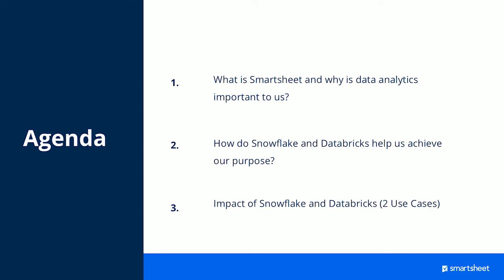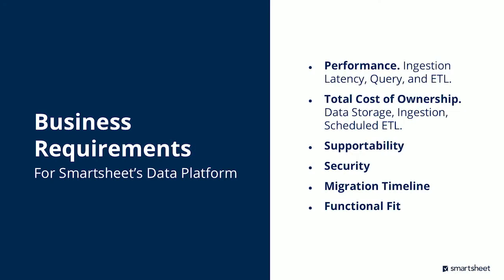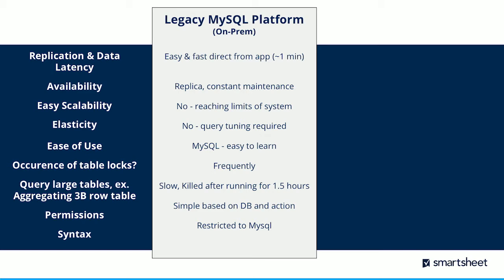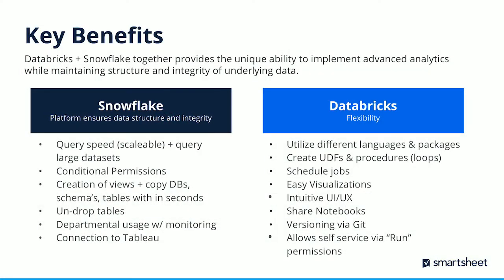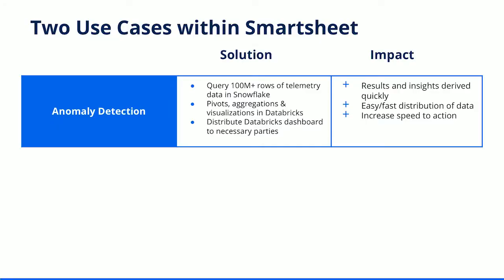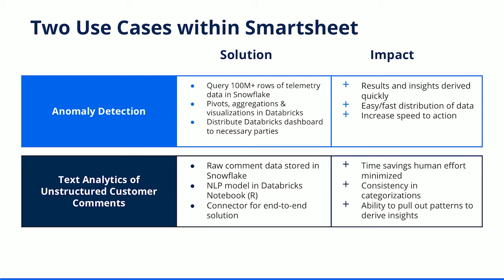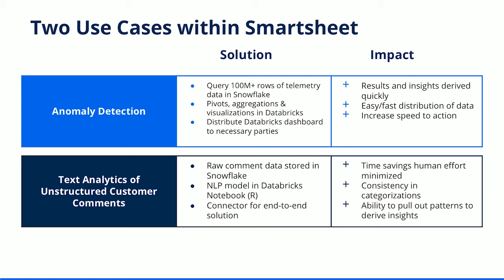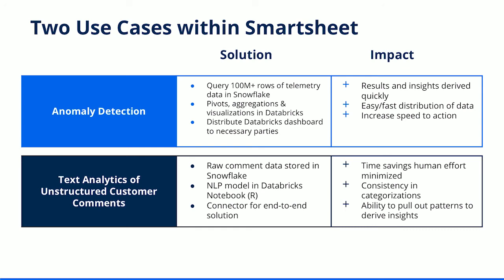Smartsheet’s Transition to Snowflake and Databricks The Why and Immediate ImpactPaivand Jalalian Sm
Join this session to hear why Smartsheet decided to transition from their entirely SQL-based system to Snowflake and Databricks, and learn how that transition has made an immediate impact on their team, company and customer experience through enabling faster, informed data decisions.